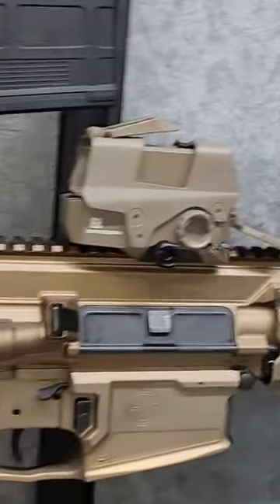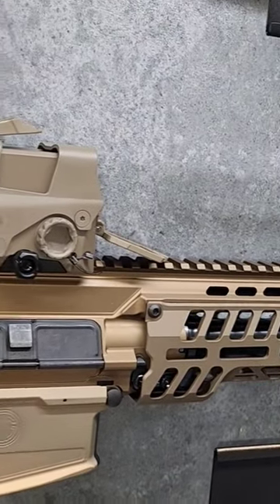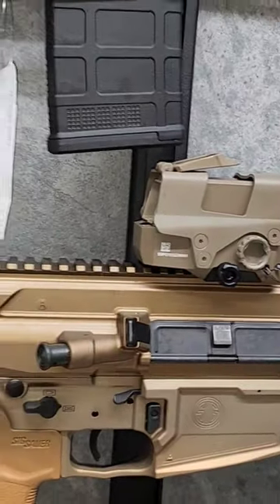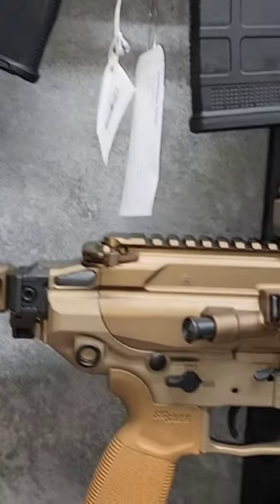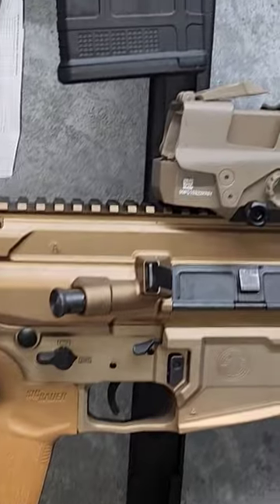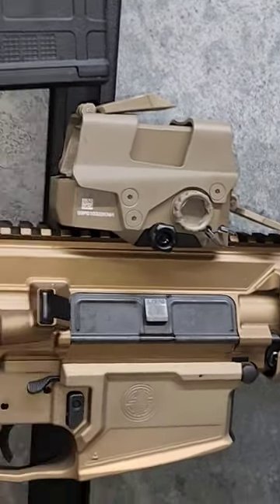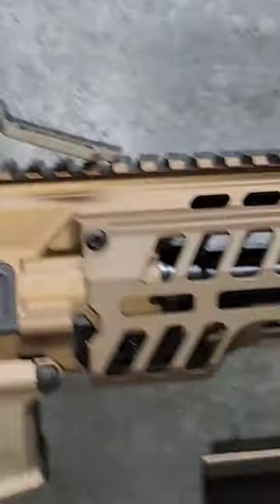The Army's new carbine- 13 inch SIG Spear .308 at the Heritage Guild, Easton PA during SIG range day